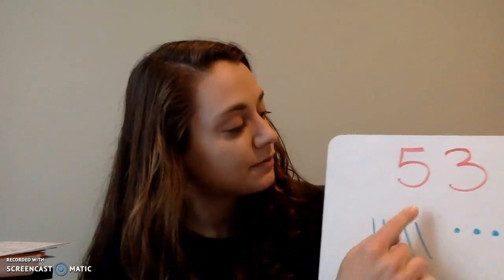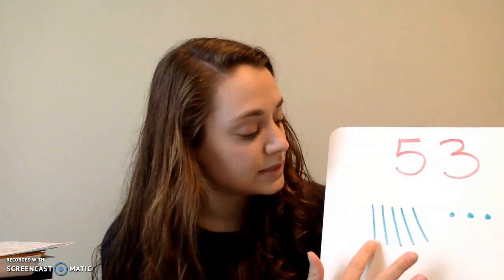May 4 Math Warm Up